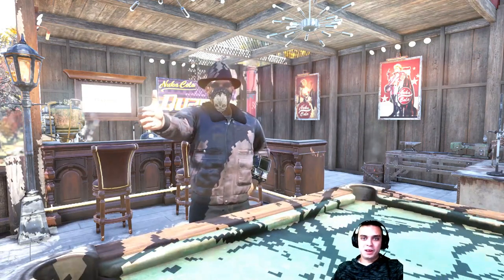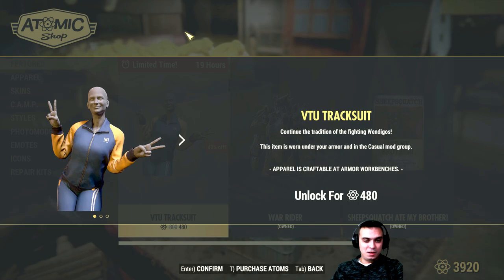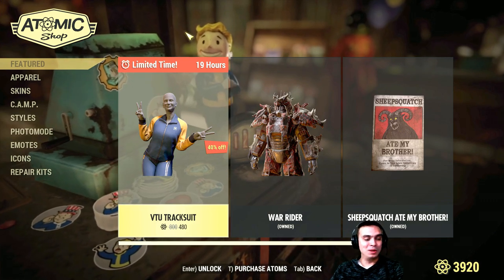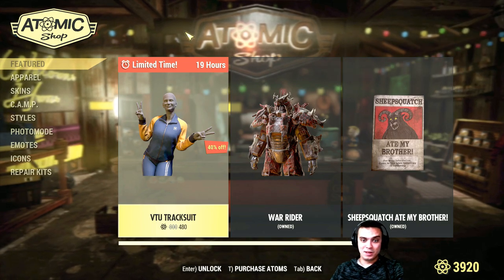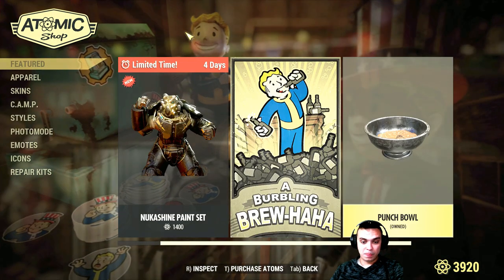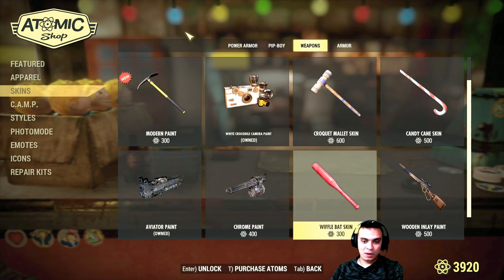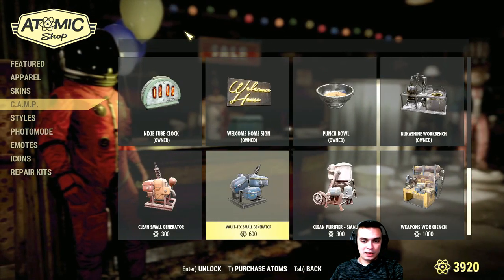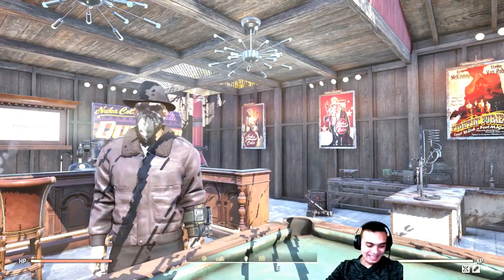Fallout 76 Atom Shop Today - VTU Tracksuit under your armor outfits with a 40% Discount